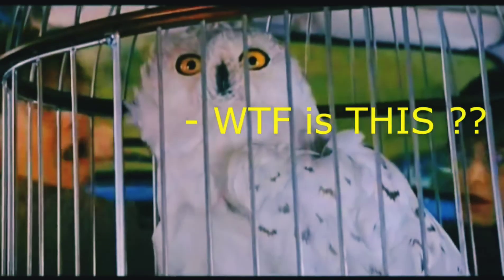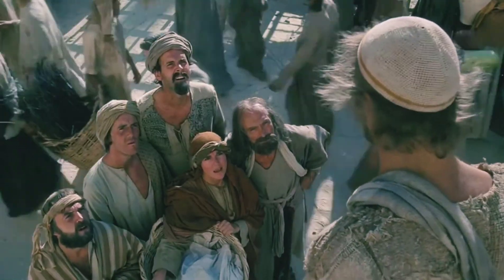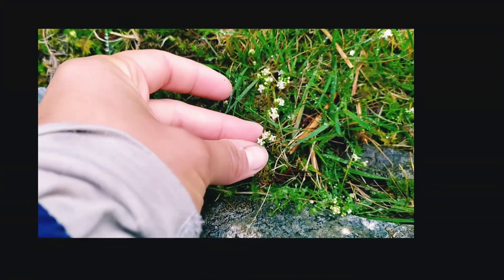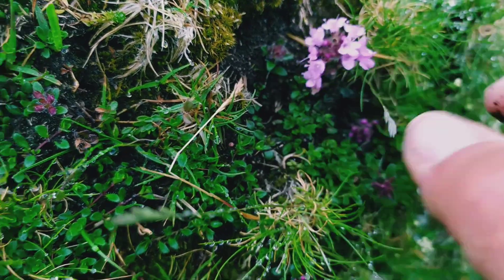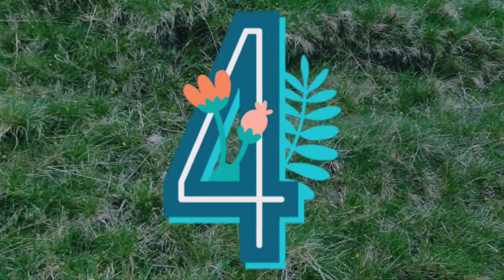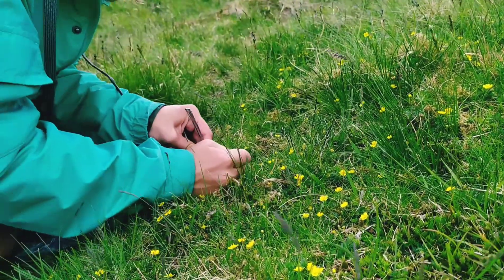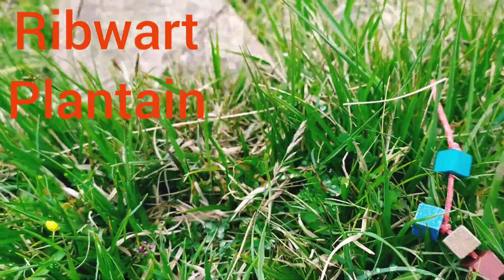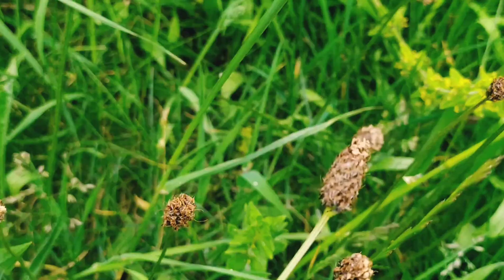Lake District Flora basics TOP 5 plants- BMC Summer Mountain Leader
5 plants to revise for your BMC Summer Mountain Leader.